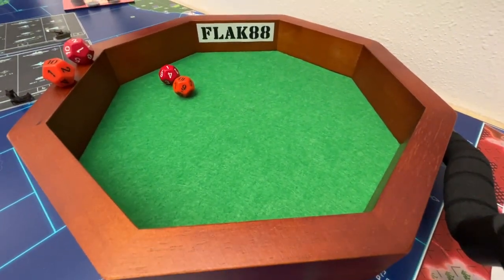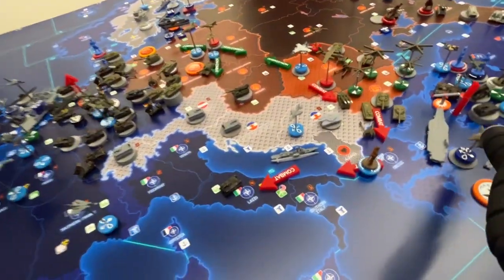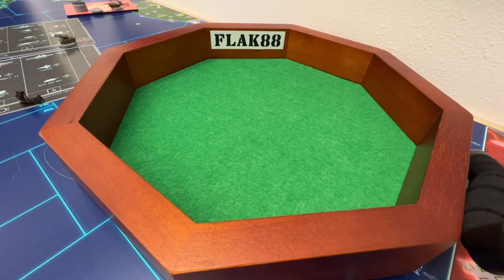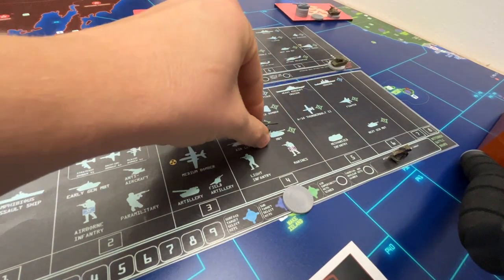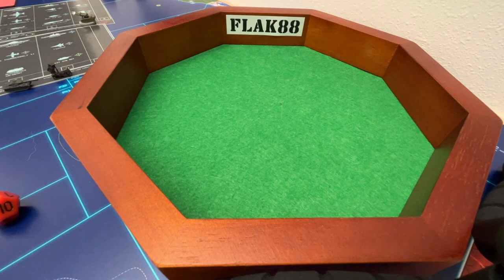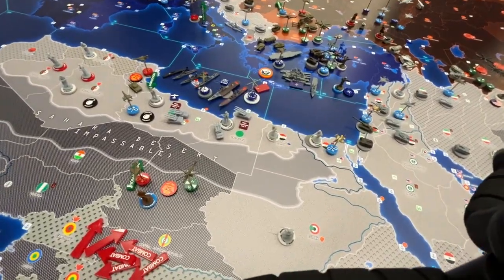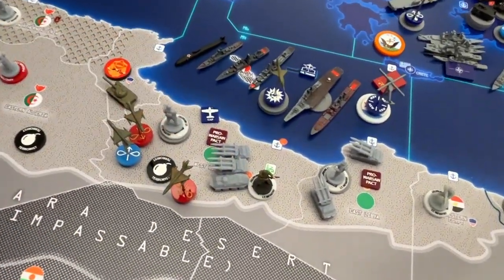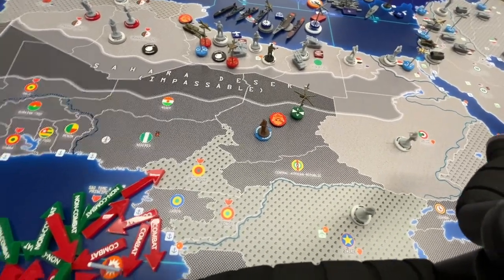GW85, Drago 5.1 Warsaw Pact